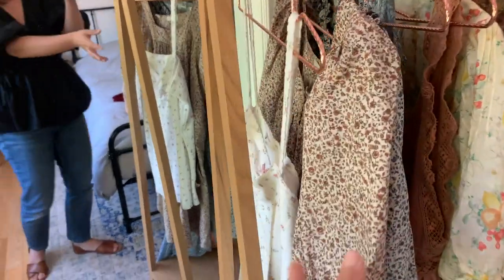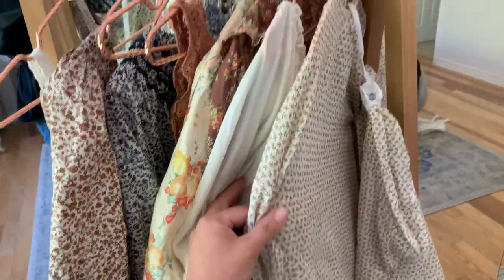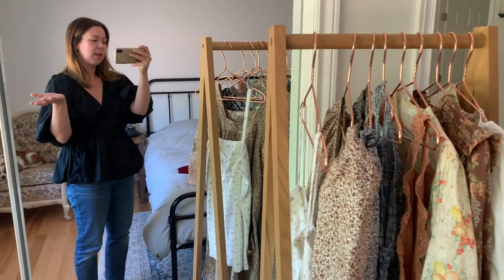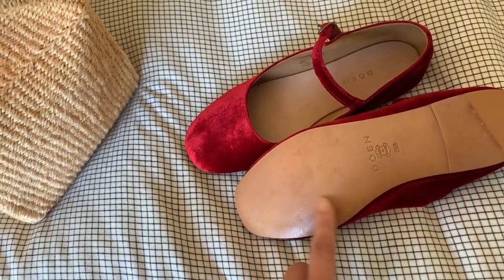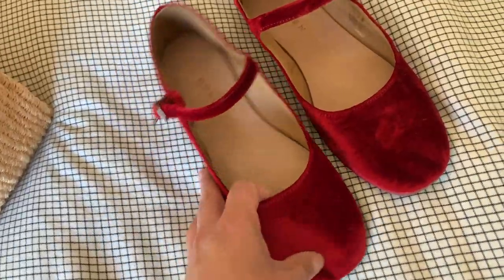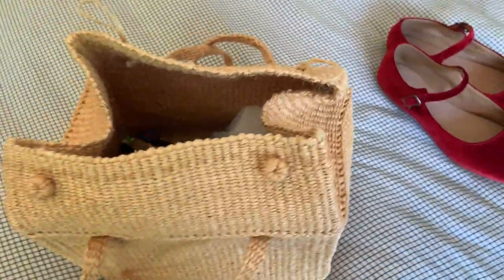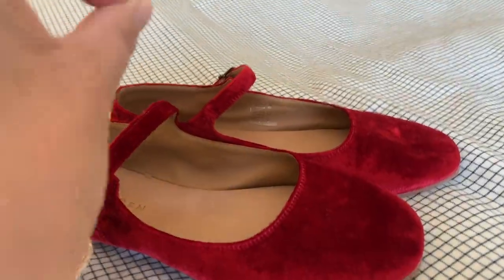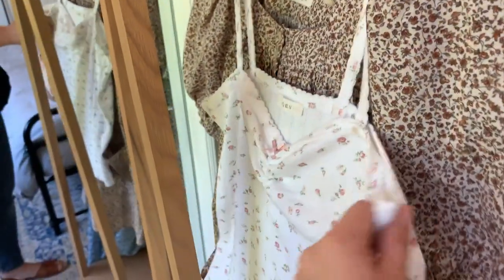New in: Dôen! Spring & Summer | Sale, Pre-orders, & 2nd Hand | Kait Bos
All clothing links below ❤

Hi! In this video I share the new items I’ve bought from one of my favourite brands: Dôen. Some items are from their Spring collection and some are secondhand! I’m excited to show you all these gorgeous pieces.

Black Lives Matter and the Black Lives Movement

PEOPLE

CHARITIES

| Loveland Foundation
Therapy Support for Communities of colour particularly Black women and girls

| Hamilton Centre for Civic Inclusion (local to me in Hamilton, Ontario, Canada)

PETITIONS
See links above for petitions to help Breonna Taylor and Elijah McClain

| 15% Pledge - A call to major retailers to commit a minimum of 15% of their shelf to Black-owned businesses

| 15% Pledge Canada - A call to major retailers to commit a minimum of 15% of their shelf to Black-owned businesses

BLACK-OWNED BUSINESSES YOU’LL LOVE

Jade Swim at MatchesFashion

Say HELLO! ❤

Kaitbos.com
liketoknow.it/kaitbos

My Measurements May 2020

Bust 34.5”
Waist 30”
Hips 38”

ITEMS

What I’m Wearing - Cecilie Bahnsen (old) - (similar)

Dôen Jane in Pink Bisou Floral (another colour) at Net-a-Porter

Dôen Slate dress (secondhand) - (similar)

By supporting me this way I can continue to put in the hours it takes to produce videos and blogs which is what I love to do. All opinions are always my own.